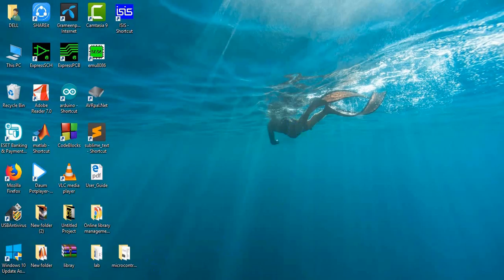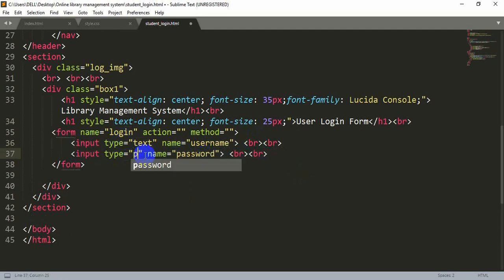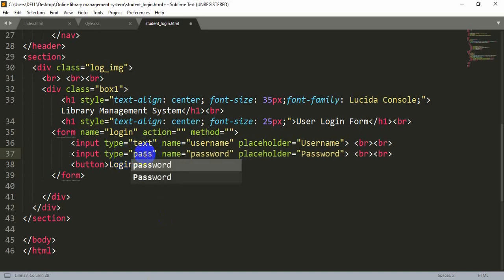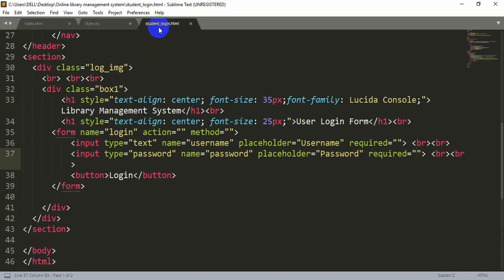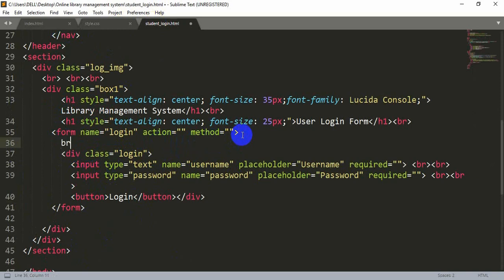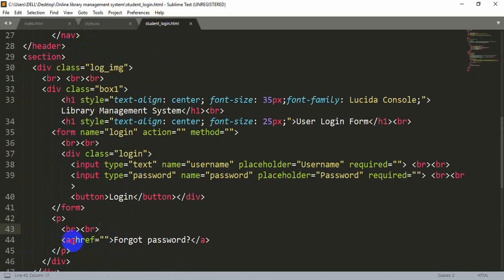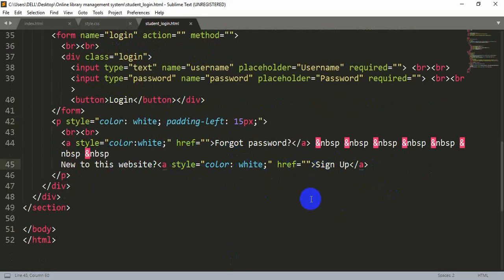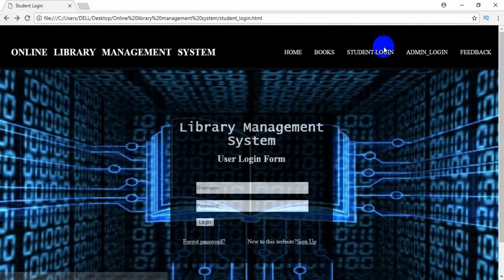Library management system part 5 | Make a Login or Sign in page with html & CSS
So here is the next part of the Online Library Management System. Hope you'll like it.

intro:
Song: Max Oazo Ft. Cami - Wonderful Life